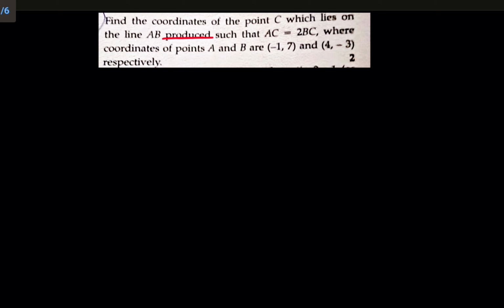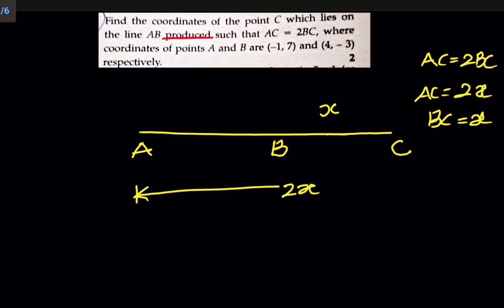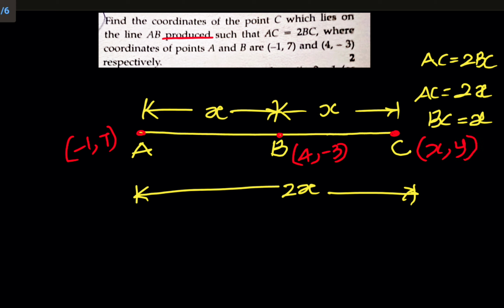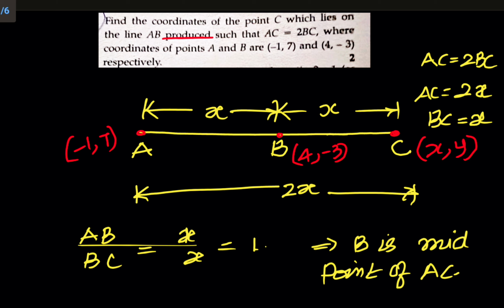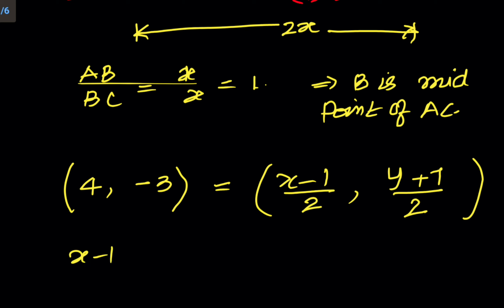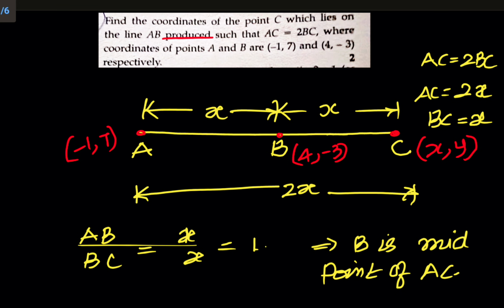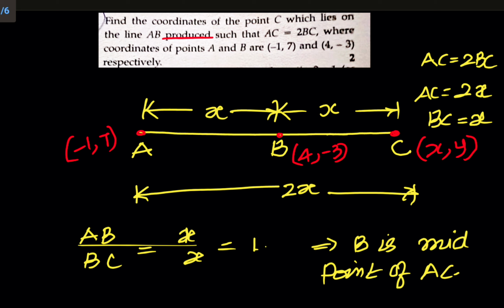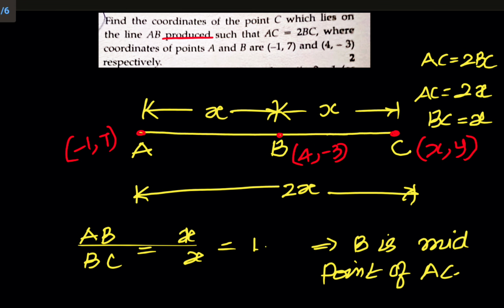Find Coordinates of Point C | Section Formula Trick | Class 10 Coordinate Geometry 2025 Board exam Q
Solve this important Coordinate Geometry / Section Formula question for Class 10 (ICSE & CBSE).
We are given:
A(–1, 7) and B(4, –3), and point C lies on AB produced such that AC = 2BC.
Learn how to find the coordinates of C using the external section formula in a simple, exam-friendly way.

This problem is very important for Board Exams, ICSE Class 10, CBSE Class 10, and NTSE-level questions.

⭐ Chapters Covered:

Section Formula (Internal + External)

Ratio on a Line

Coordinate Geometry Board Exam Questions

Step-by-Step Explanation